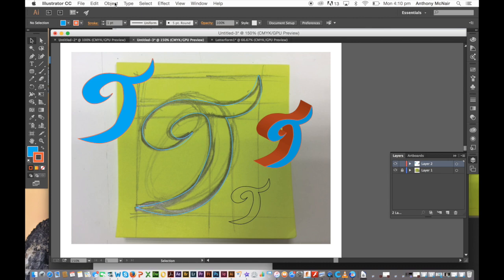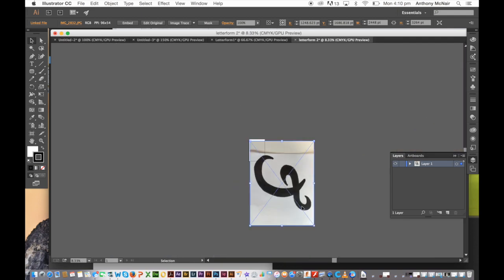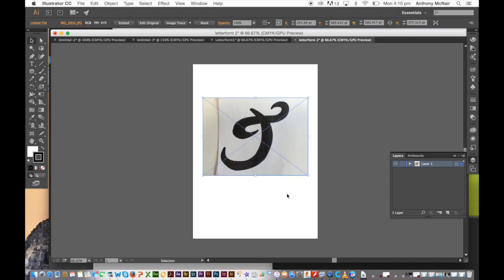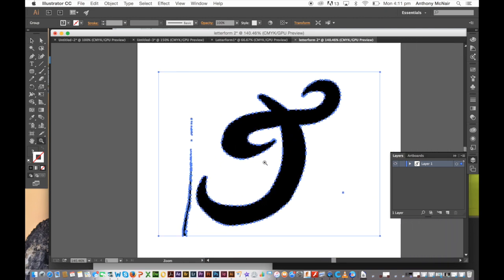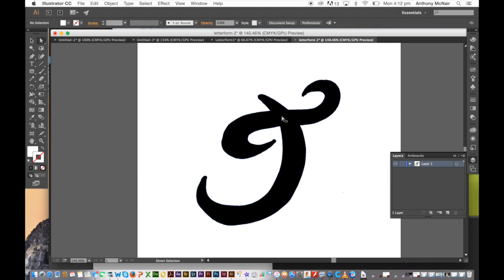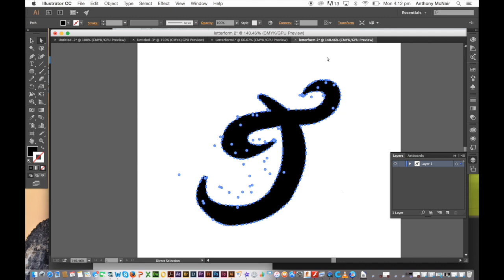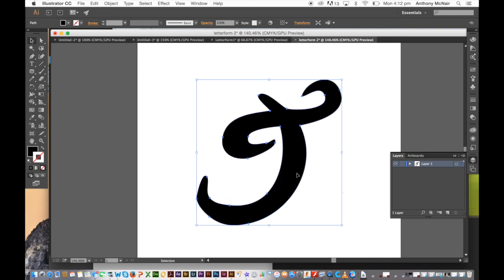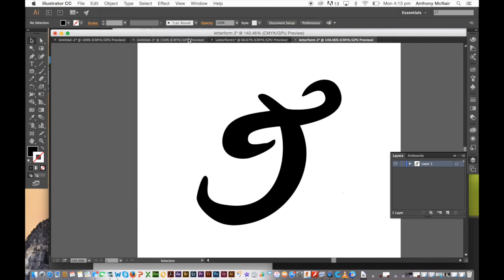TTS Letterforms 4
This video is about autotracing a hand-drawn letterform in Illustrator